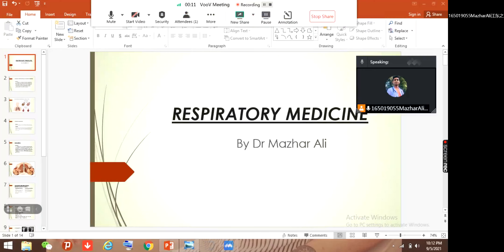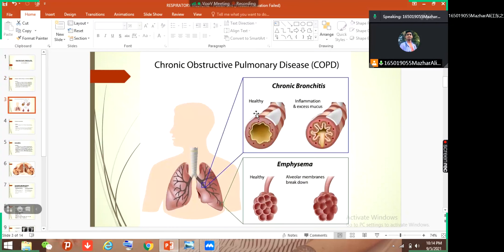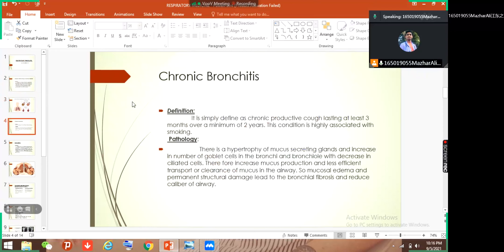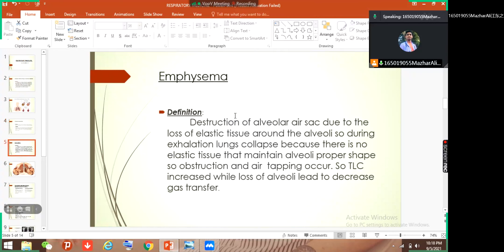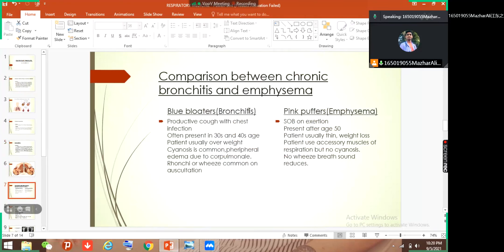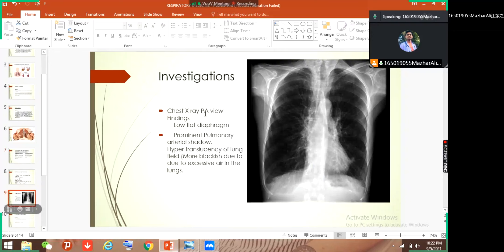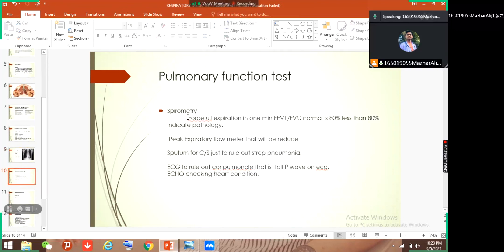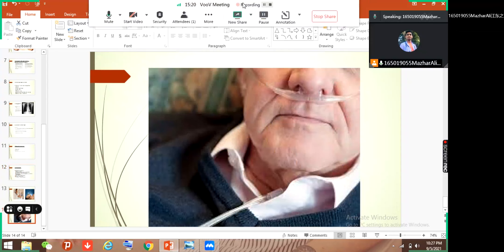Respiratory Medicine first lecture !! About COPD !!